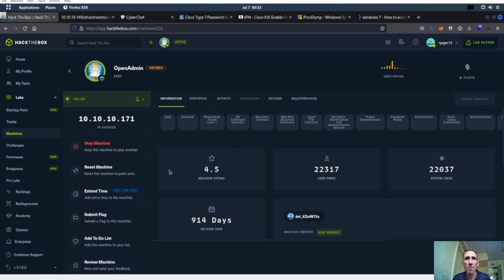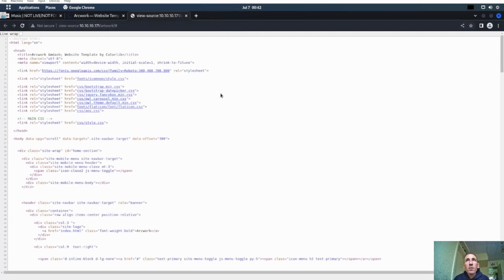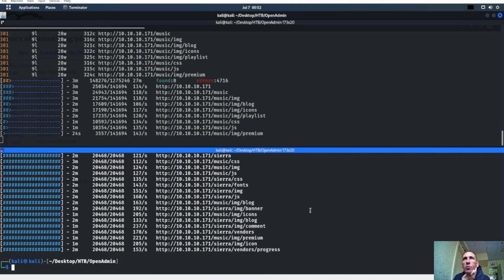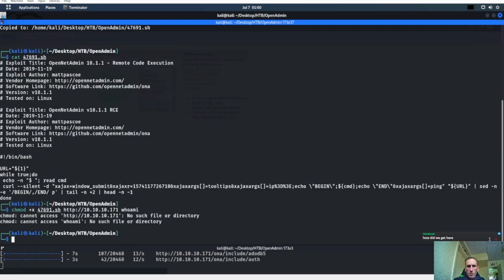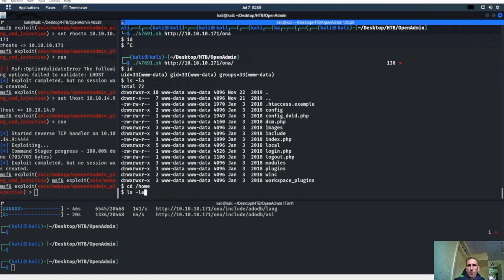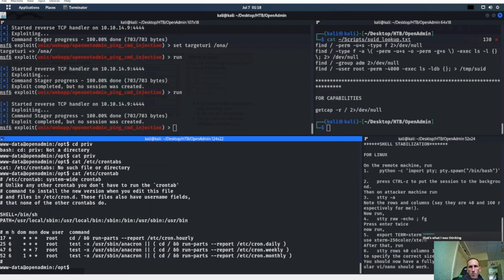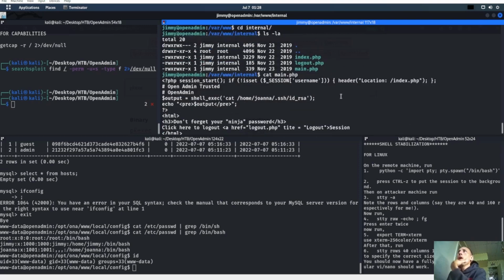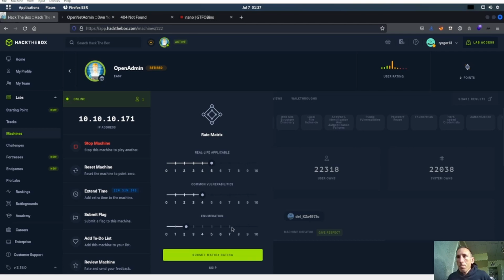Hack the Box: Open Admin